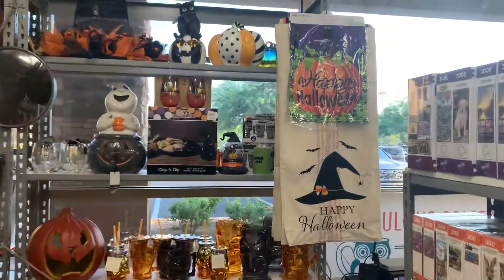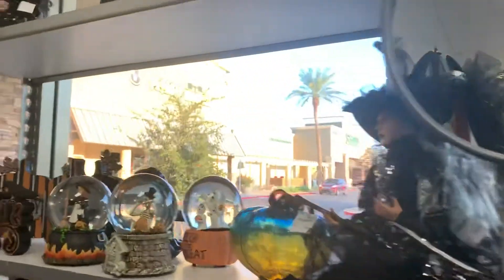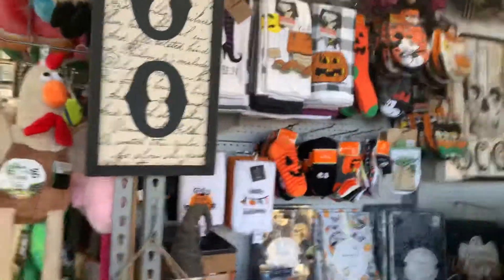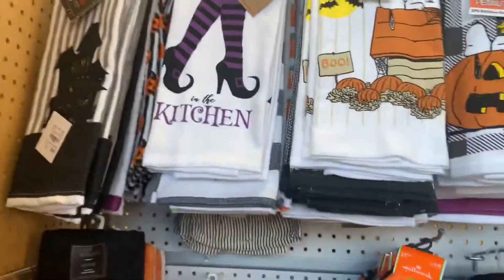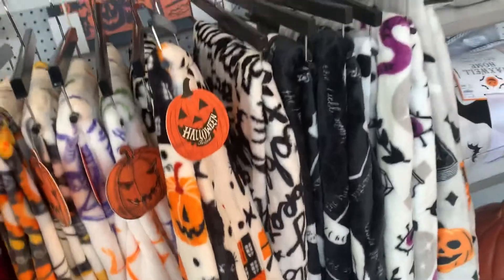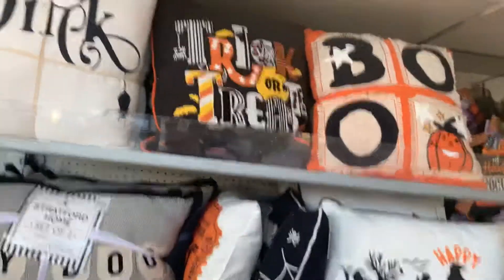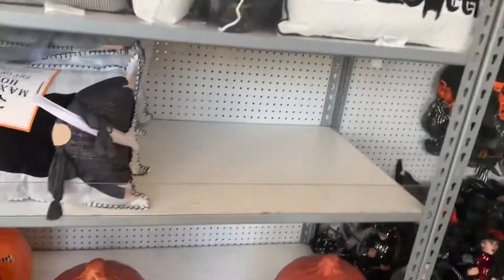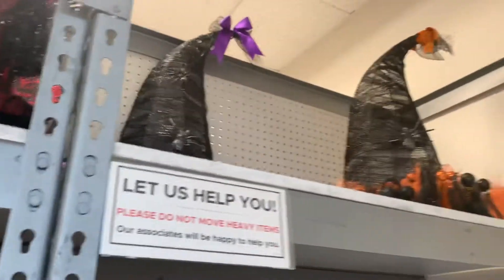Tuesday Morning Halloween 2021